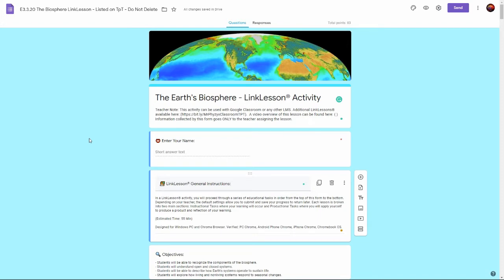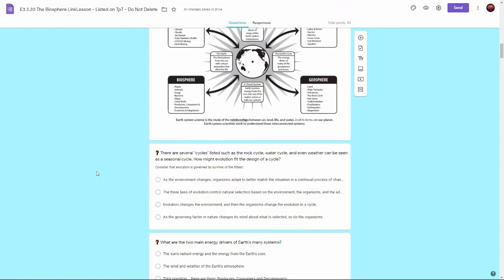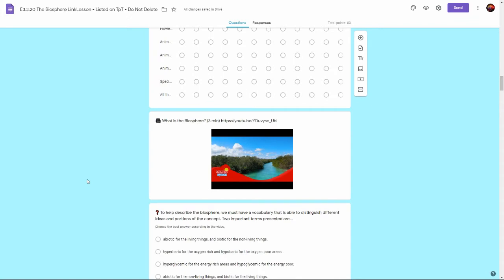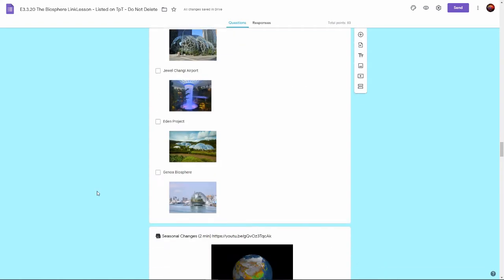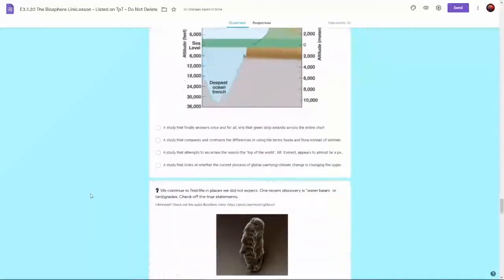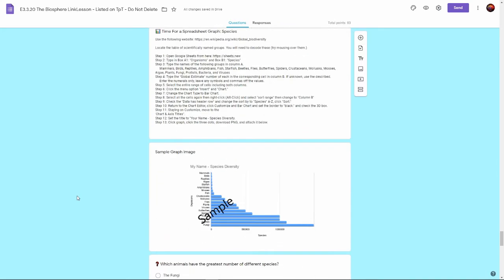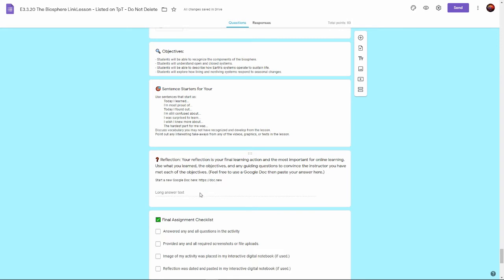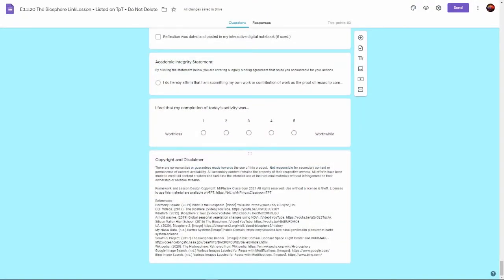LinkLesson® - The Earth's Biosphere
In this LinkLesson: Students learn about the Earth's biosphere including the lithosphere, atmosphere, hydrosphere, abiotic and biotic factors. Students view videos and answer formative questions, then produce a high-quality bar graph from a Google Sheet spreadsheet before completing a short written reflection.

Subjects: Biology, Environmental Science, Earth Science, General Science